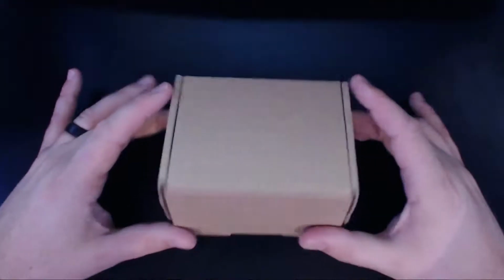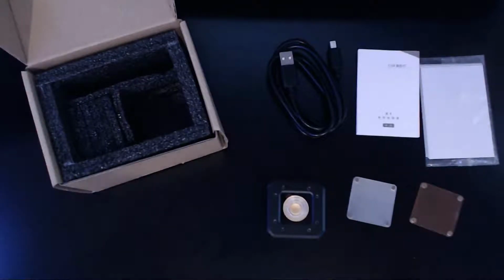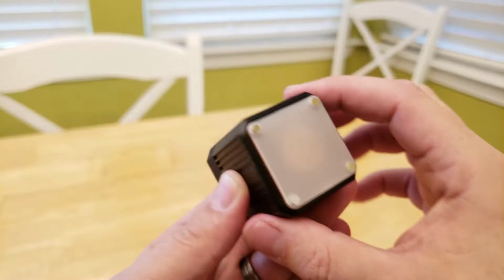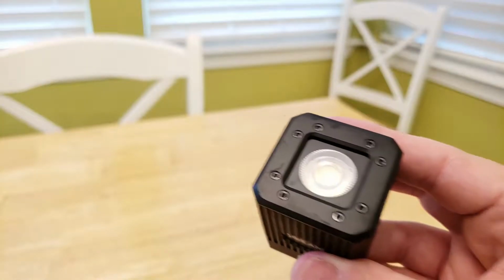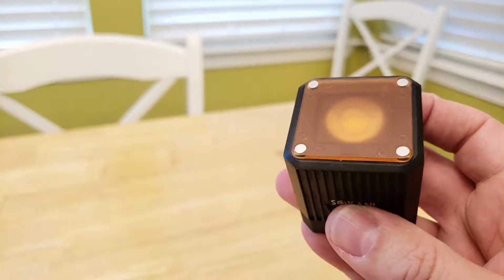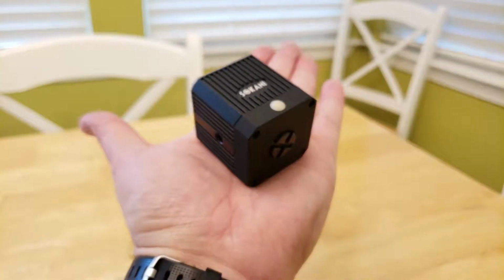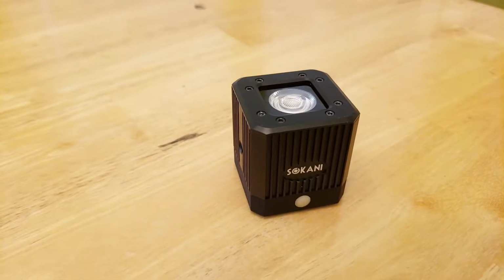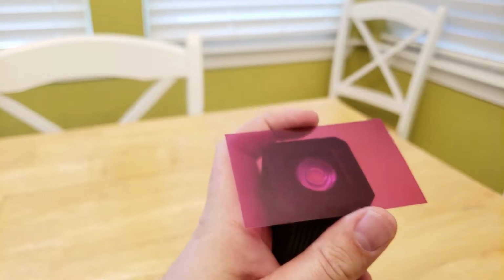Mini Studio Light | Sokani X1 Mini LED Video Light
If you are looking for a mini studio light, the Sokani X1 mini LED video light might be the one you need.  It has 11 color palettes with an ingenious magnetic design for easy color changes. This mini studio light is made of highly durable aluminum as well, making it small and tough.  Learn more about the  Sokani X1 Mini LED Video Light:

See all of the gear I use to make my videos

Thanks for checking out Plug & Play Reviews!